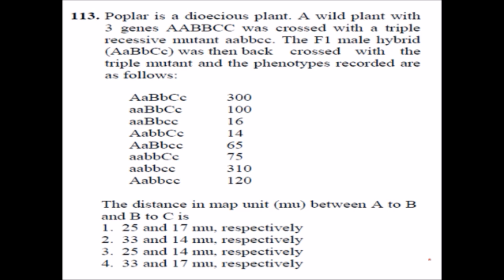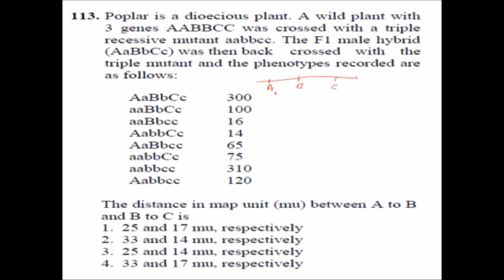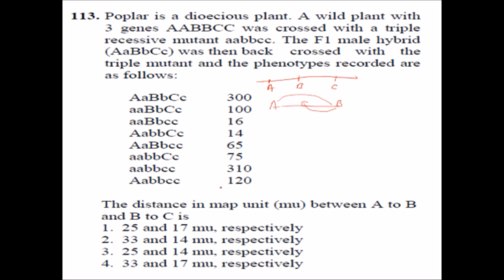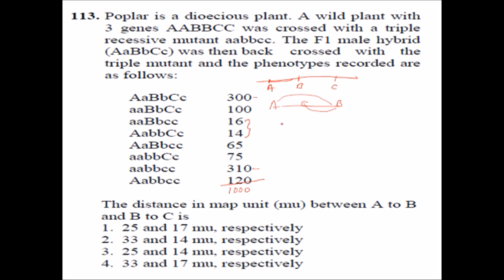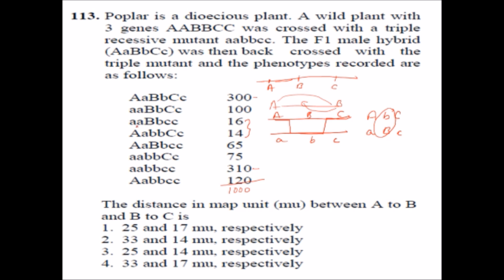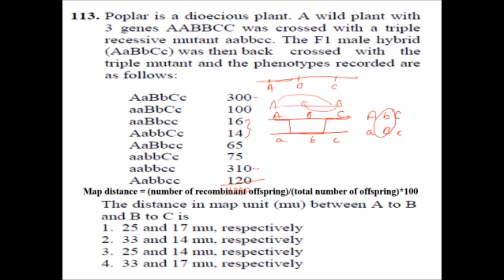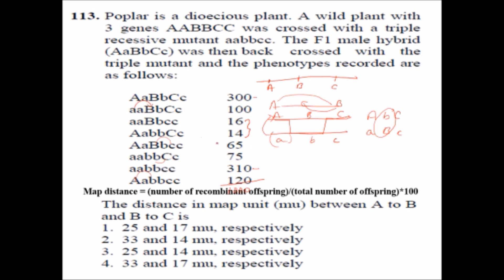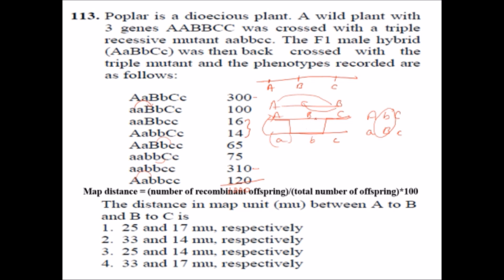Solution of CSIR NET June 2016 based on Map Unit